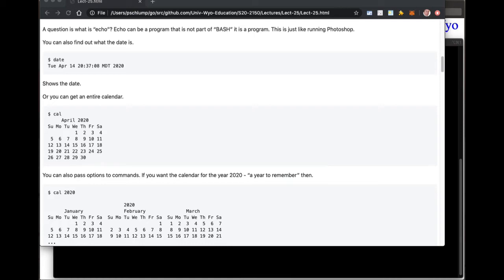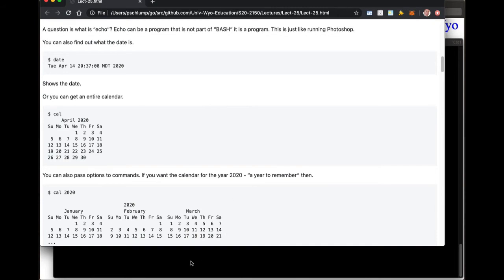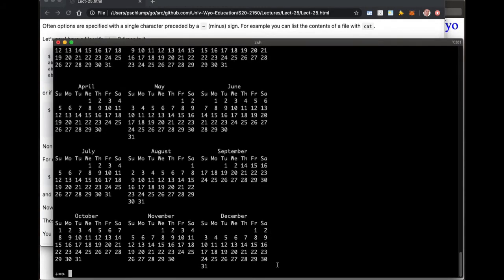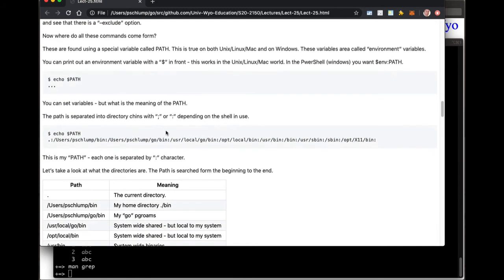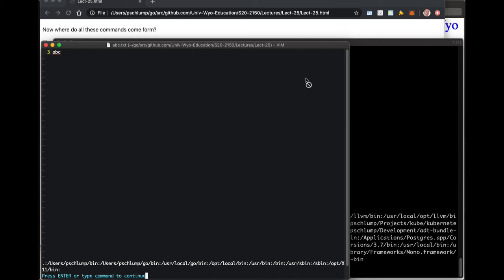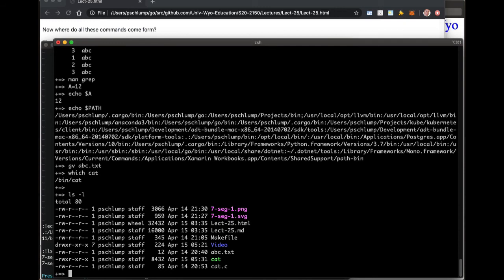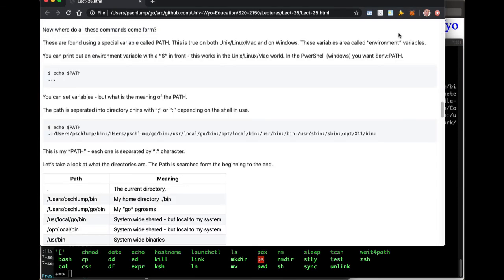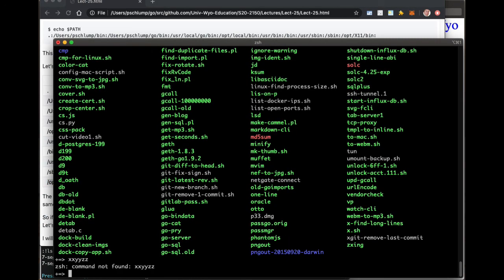Lect 25 cli pt3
Lecture 25 - part 3 - 2150 - CLI